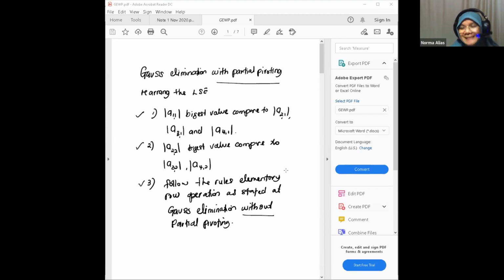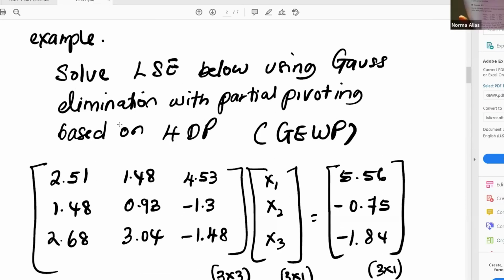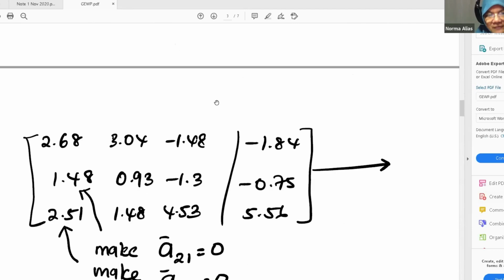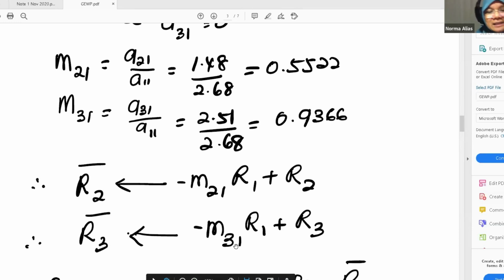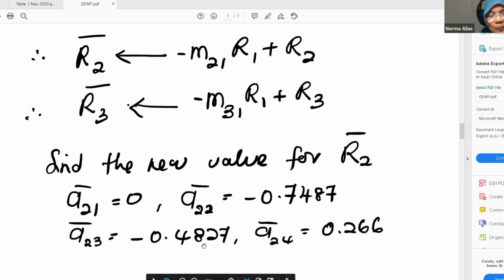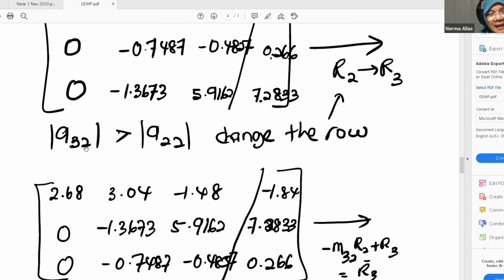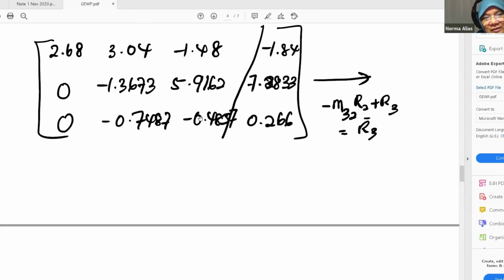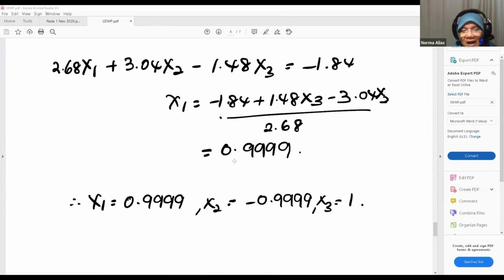Gauss elimination with partial pivoting method.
Solve linear system equations using  elementary row operation and one condition of partial pivoting